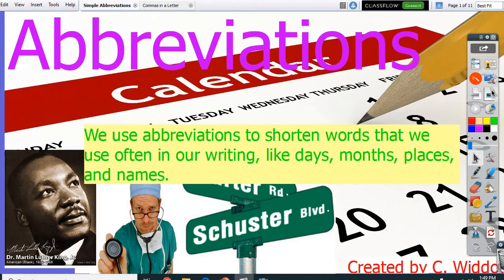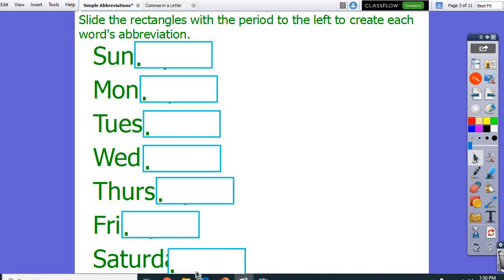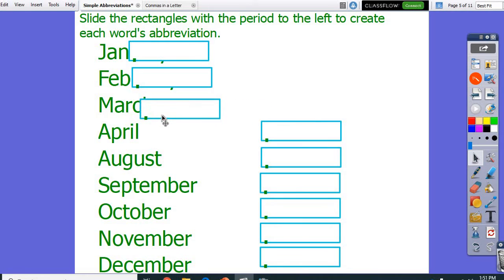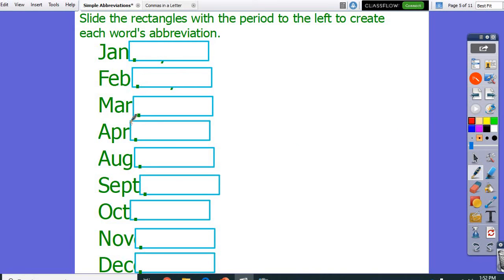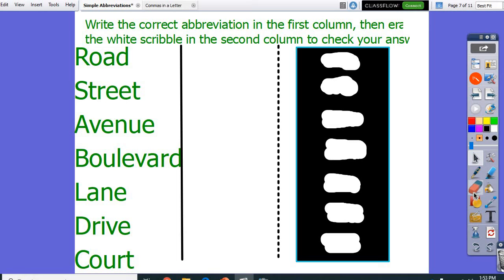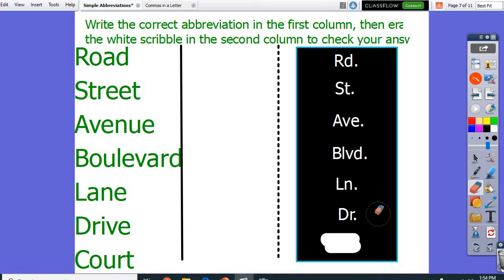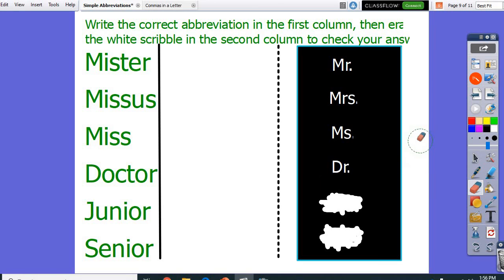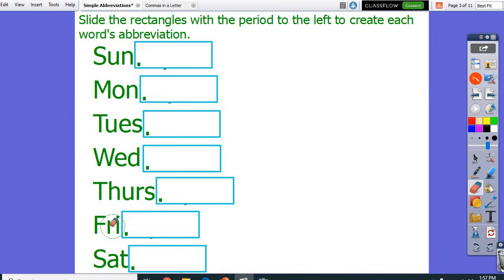Abbreviations Lesson 2